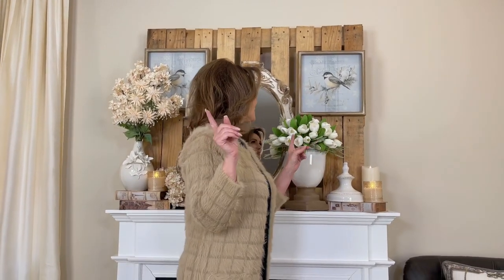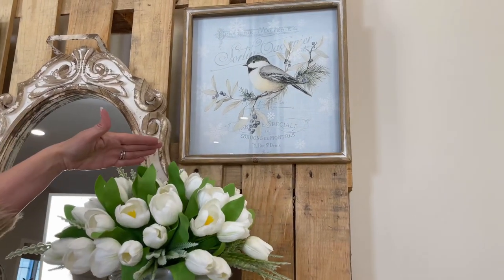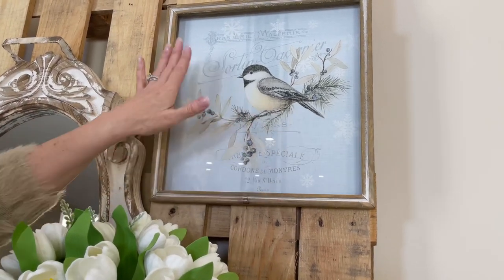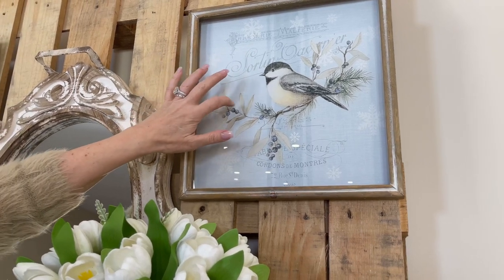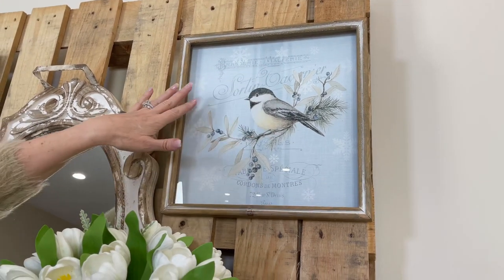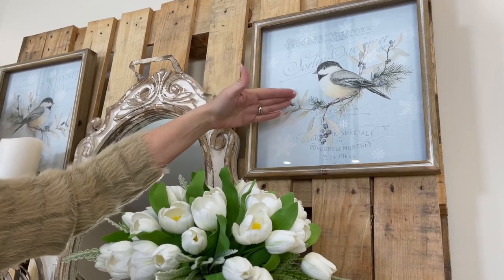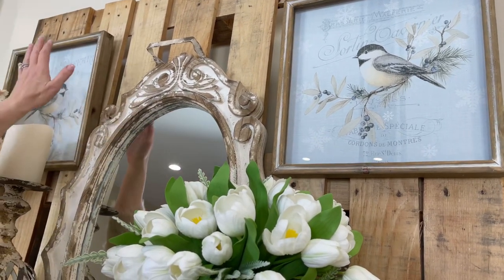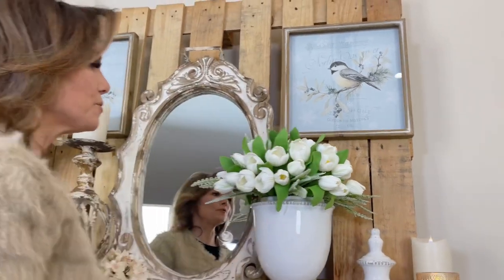Set of 2 Framed Chickadee Prints